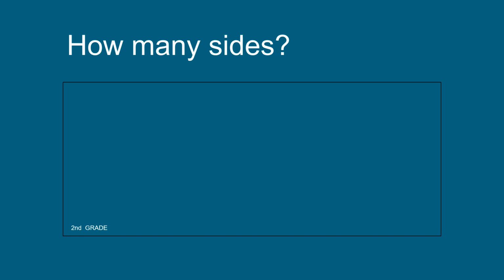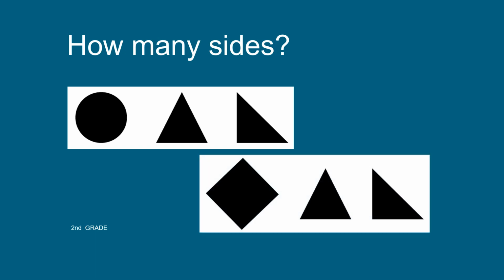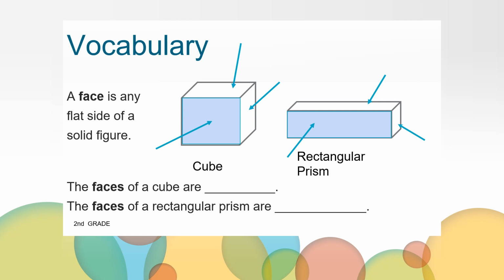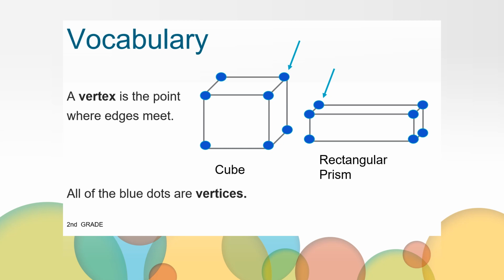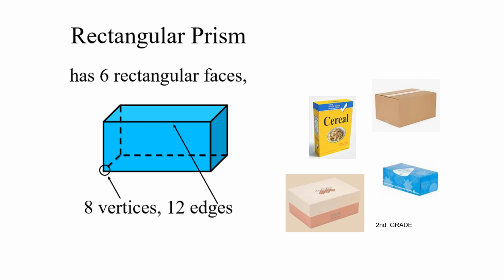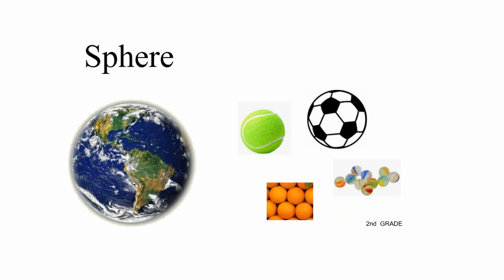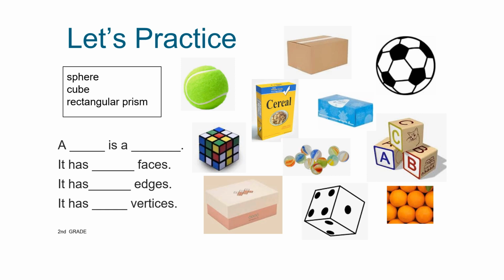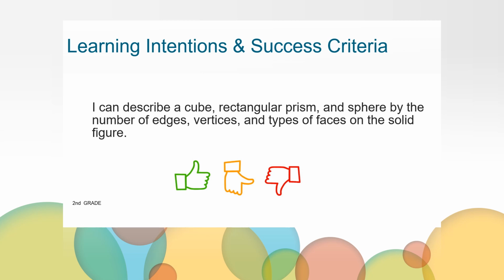Describing 3D Shapes - Math, Grade 2, Unit 8, Video 3